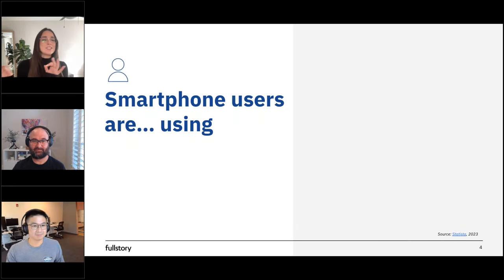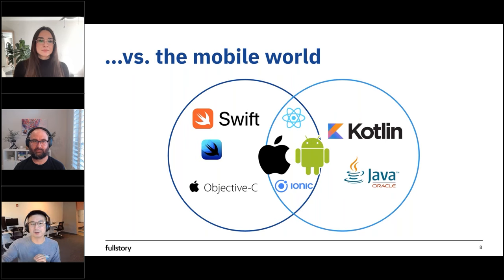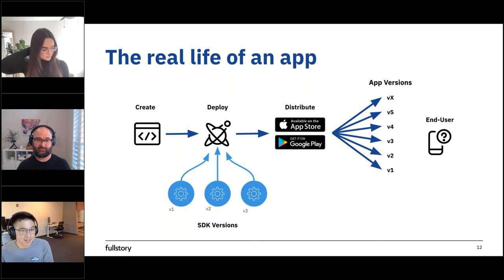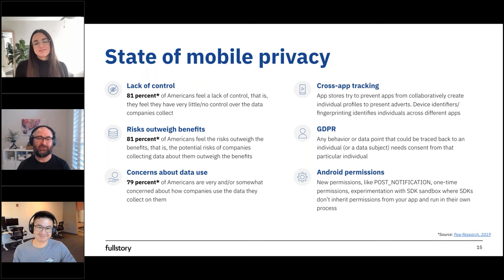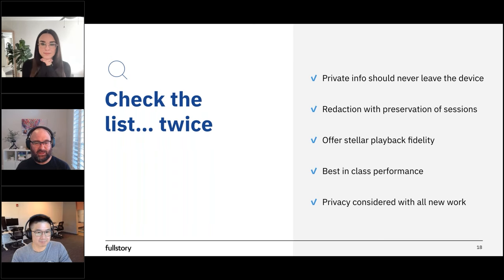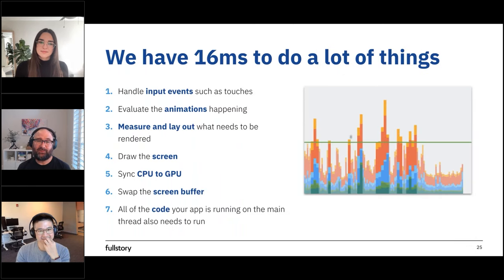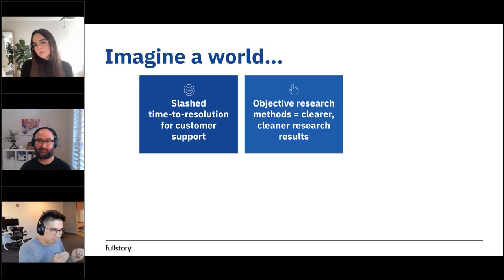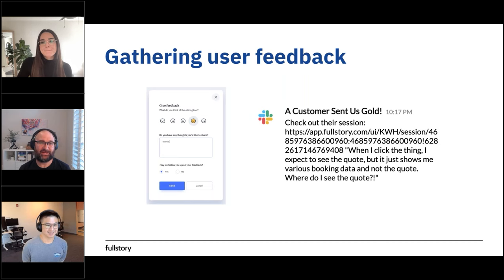Webinar: Mobile Analytics 2023: DXI Challenges & Opportunities by FullStory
🤝 : Partner with Product School to reach an audience of over 1.5 million Product professionals

Step into the forefront of mobile analytics. In a world where over half of global web traffic originates from mobile devices, companies are strategically investing in enhancing mobile experiences. However, understanding user interactions remains a challenge. Join our experts in this webinar as they dissect the unique challenges and opportunities of mobile analytics in 2023, providing practical tactics to address real-world issues faced by mobile users.

Key Takeaways:

- Gain insights into the distinctive challenges and opportunities within mobile analytics.
- Receive actionable tactics to resolve prevalent pain points experienced by mobile users.
- Be equipped to deliver exceptional mobile app experiences in 2023.

ABOUT THE SPEAKERS:

Dani Schenone
Dani, a Senior Product Marketing Manager for Mobile at FullStory, is a multifaceted professional with a unique blend of skills and expertise. She brings a mindful approach to everything she does and leaves a lasting positive impact on those she collaborates with.

Matt Wear
Matt, a Senior Director of Engineering at FullStory, brings a wealth of engineering expertise and leadership to the table. Throughout his career, he has consistently demonstrated a passion for delivering top-tier user experiences and a commitment to continuous learning.

Kevin Margatan
Kevin, in his role as a Staff Solutions Architect at FullStory, shines as a vital resource bridging technology and customer needs. He has developed deep insights into the intricacies of mobile apps and the art of crafting effective solutions.